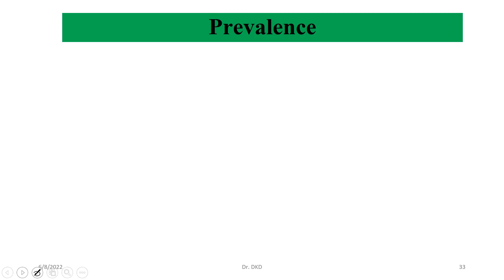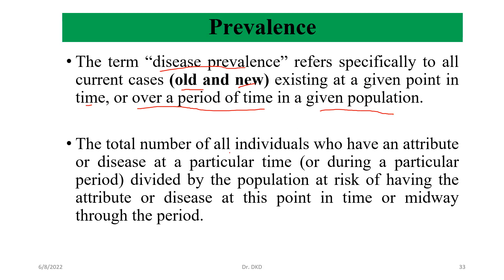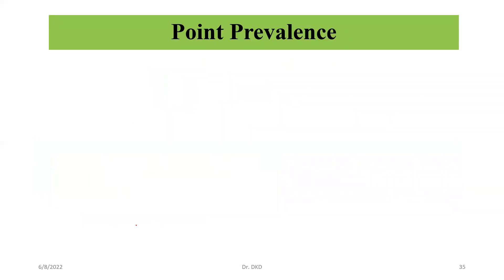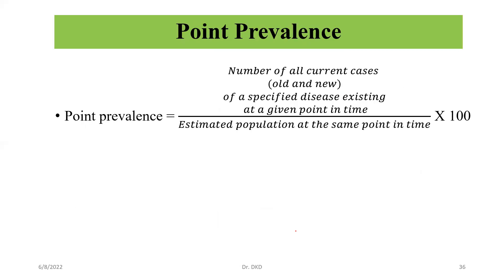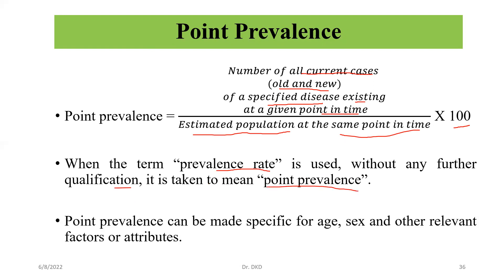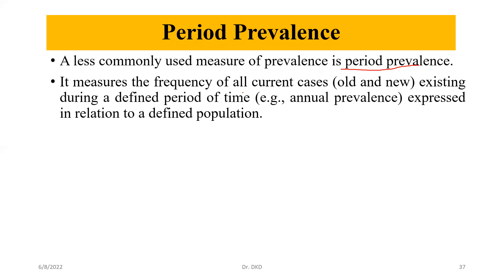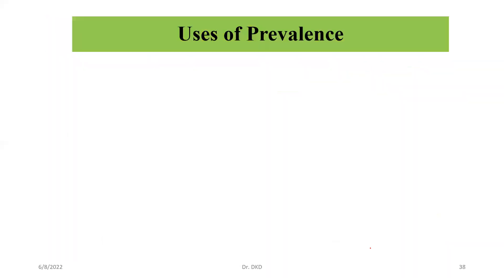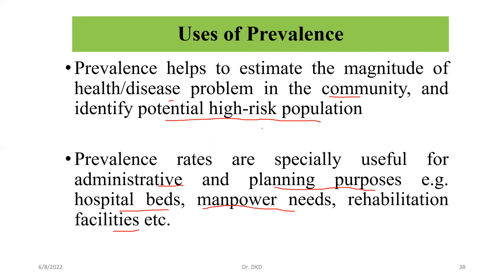Prevalence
Point and period Prevalence with its uses